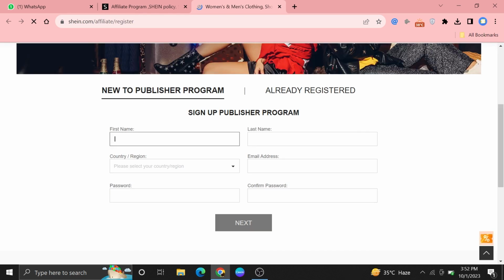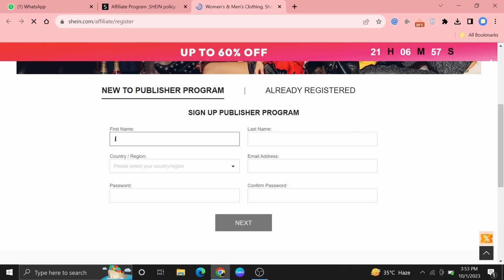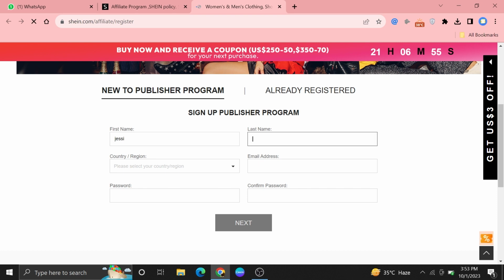How To Join & Sign Up For Shein Affiliate Program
In this tutorial, you will learn How To Join & Sign Up For Shein Affiliate Program Just Make Sure to watch the video till the end to get the most out of it.